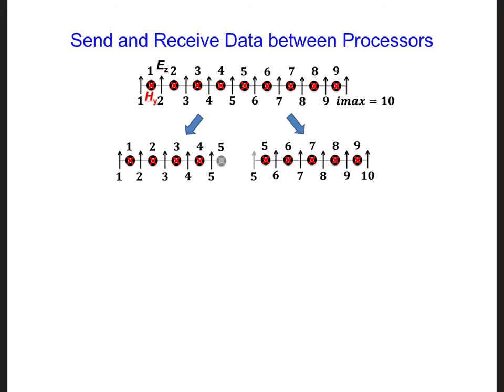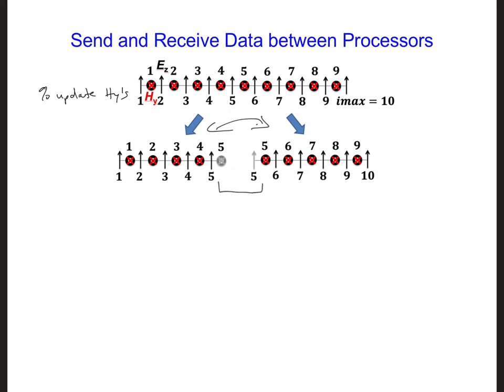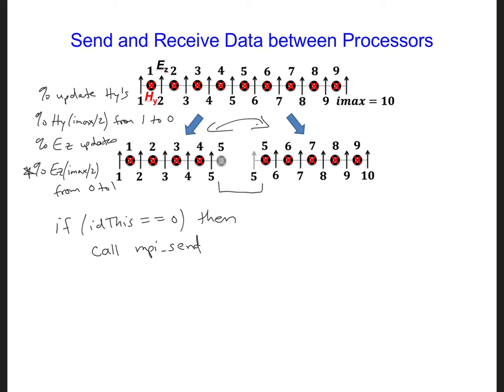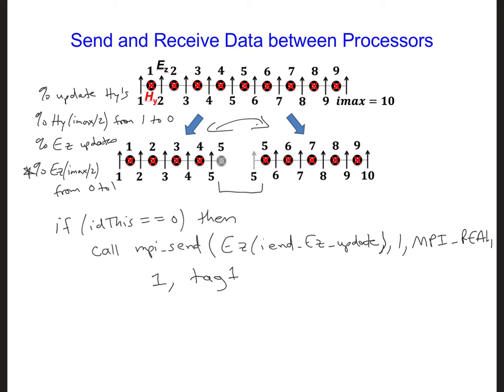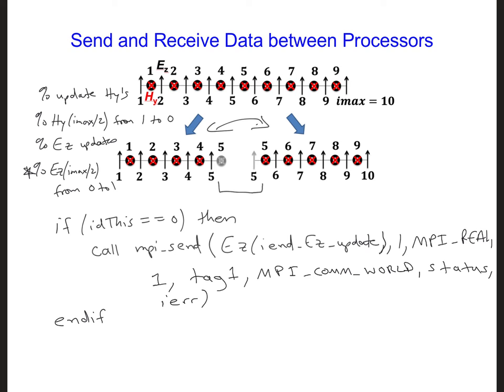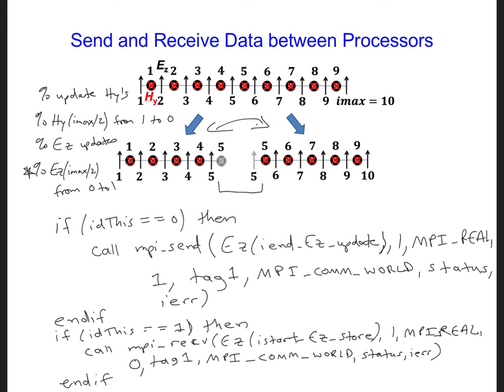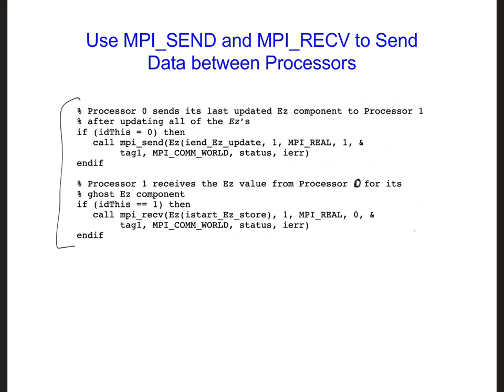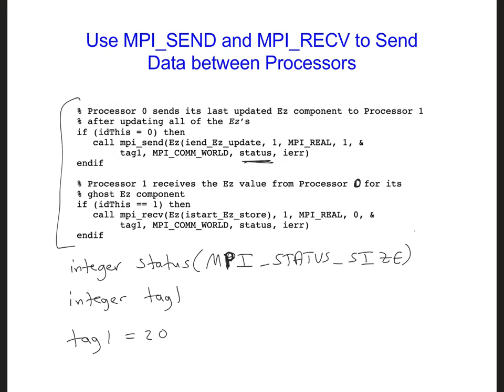FDTD Slides 21 6